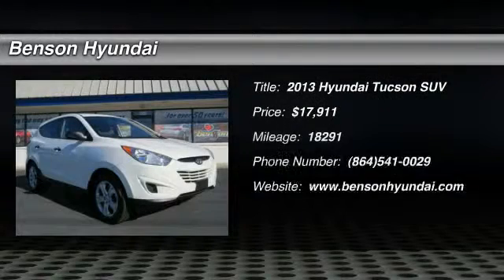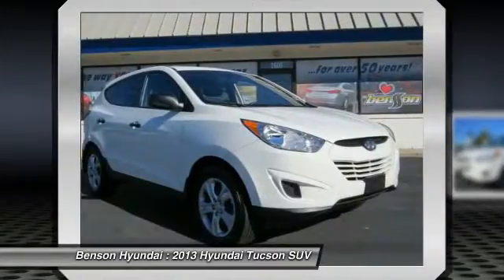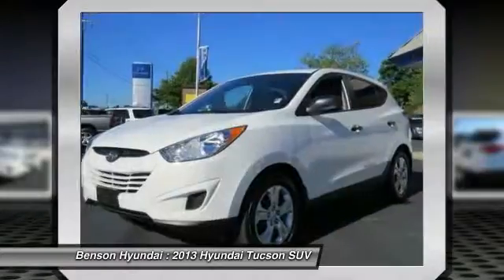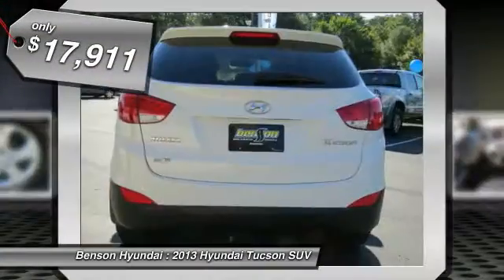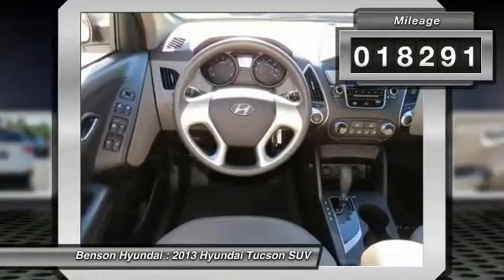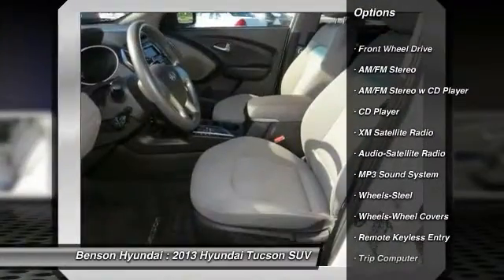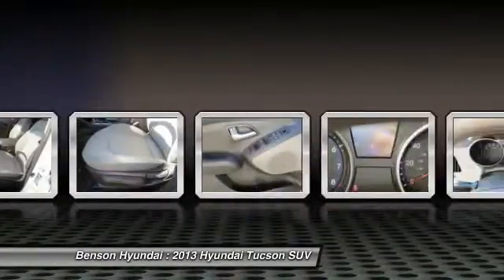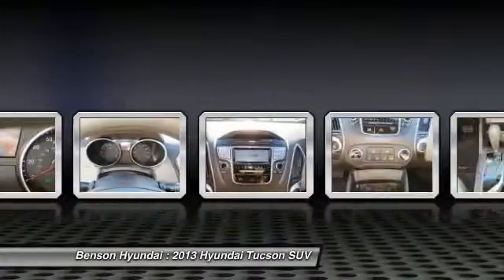2013 Hyundai Tucson Spartanburg SC H60021A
2013 Hyundai Tucson GL

Benson Hyundai
2550 Reidville Road

NO ACCIDENTS, NON-SMOKER, CLEAN CARFAX, HYUNDAI CERTIFIED, LOCAL TRADE, ONE OWNER, and MUST PASS A 150 POINT INSPECTION. Tucson GL, 4D Sport Utility, and Theta 2.0L 4-Cylinder MPI DOHC 16V CVVT. Imagine yourself behind the wheel of this fantastic, reliable 2013 Hyundai Tucson. Hyundai Certified Pre-Owned means you not only get the reassurance of up to a 10yr/100,000 mile limited powertrain warranty, but also a 150-point inspection/reconditioning, 24/7 roadside assistance, trip-interruption services, rental car benefits, and a complete CARFAX vehicle history report. This wonderful Hyundai is one of the most sought after used vehicles on the market because it NEVER lets owners down. We believe that every customer deserves to be treated with the upmost respect and have a memorable experience in dealing with our dealership! We provide this service by going above and beyond what is expected! We believe that purchasing an automobile should be a long term experience that is second to none, making each and every transaction pleasant & fun with excitement and integrity!